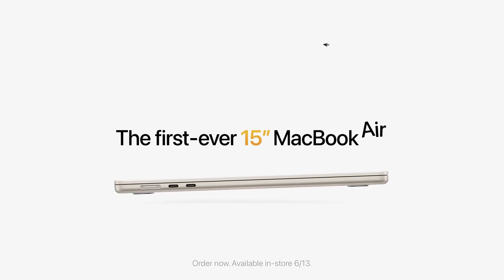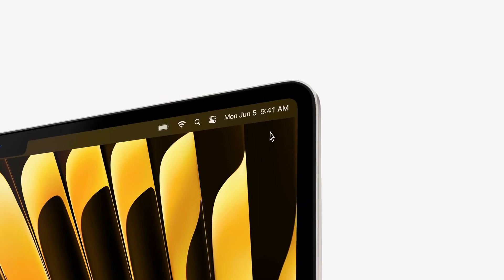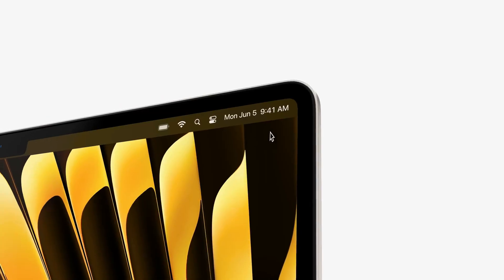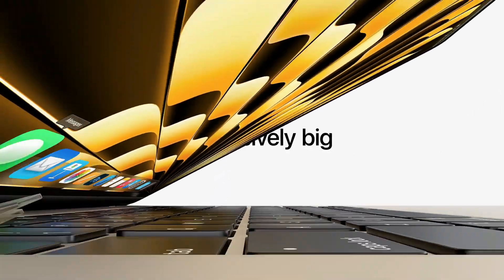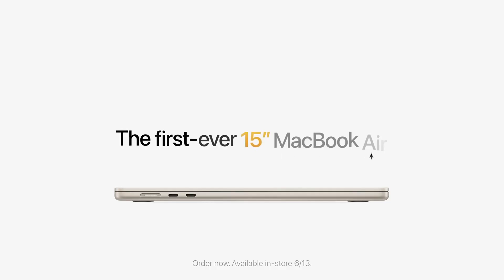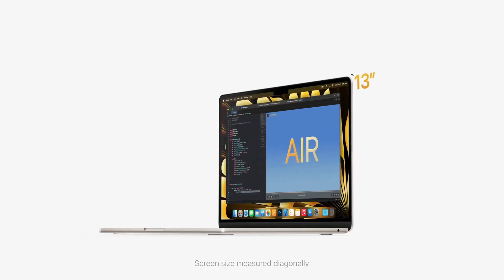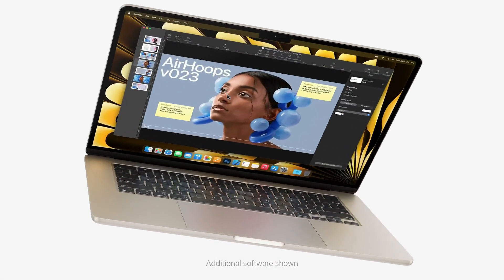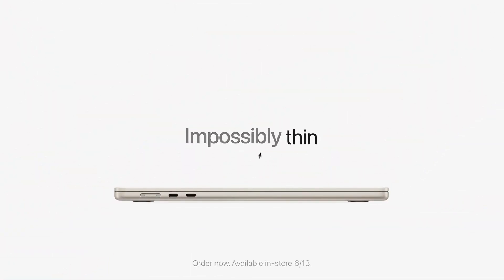2024 M4 MacBook - We need to KNOW The NEXT LEVEL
Get ready to uncover the secrets behind Apple's highly anticipated M4 MacBooks! In this in-depth video, we delve into exclusive leaks and insights surrounding the upcoming M4 chip-powered MacBook lineup. From potential release dates to performance expectations, we leave no stone unturned in exploring what the future holds for MacBook Pro users.

Renowned tech insider Mark Germa's predictions take center stage as we analyze the likelihood of M4-equipped MacBooks hitting the shelves sooner than you think. Join us as we discuss the tantalizing possibility of M4 Pro and M4 Max variants revolutionizing the MacBook Pro lineup, along with the potential for a strategic press release unveiling alongside other product updates.

But that's not all – we tackle the burning question of design changes, GPU performance expectations, and the elusive OLED display integration. Whether you're a tech enthusiast or a MacBook aficionado, this video promises to keep you on the edge of your seat with all the latest developments and insider insights.

Don't miss out on the opportunity to be among the first to know what's in store for the future of MacBooks. Let's embark on this exciting journey together into the world of M4 MacBooks! 🚀🔍